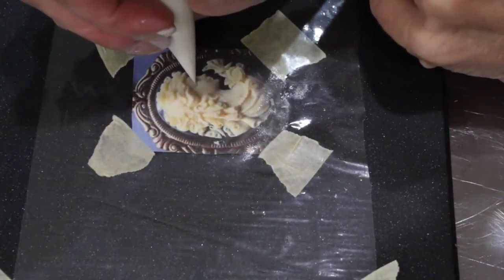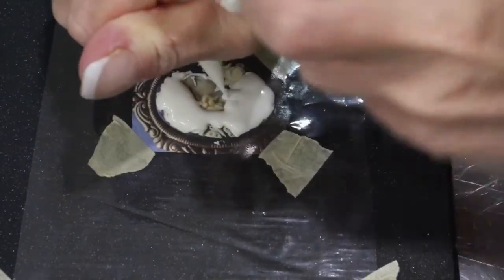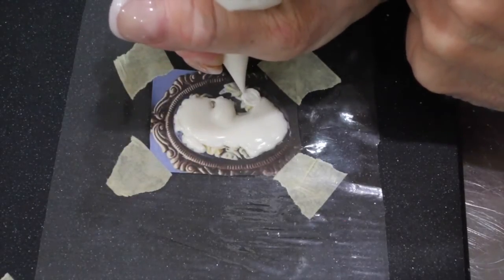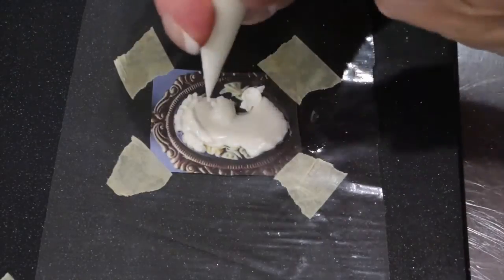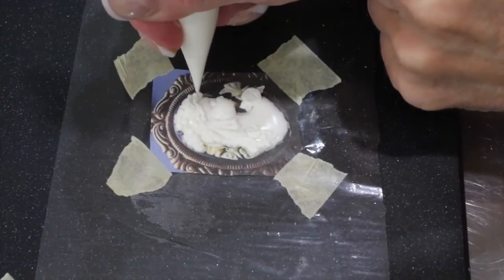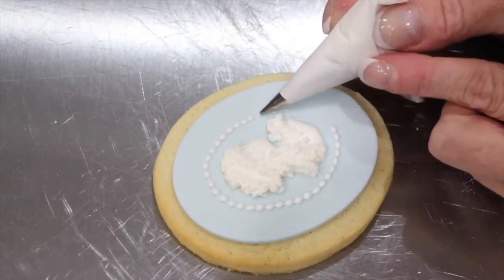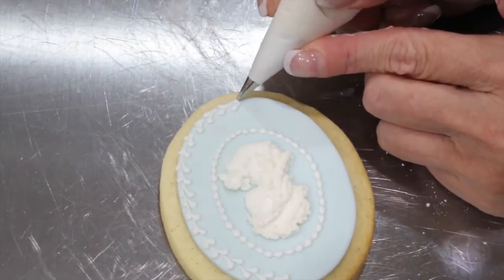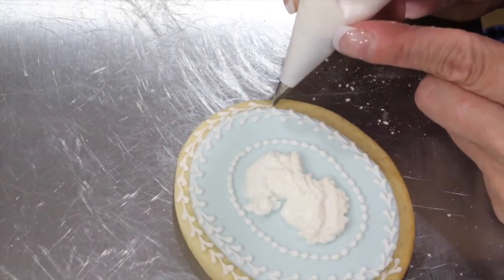How to Create a Dimensional Cameo on a Sugar Cookie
Royal icing pressure piping is one of my favorite techniques; the possibilities are endless from doves to The Charites. Pressure piping motifs is a dainty method to adorn cakes, cookies, and cupcake without using a mold.

The supply list for this project can be found on my